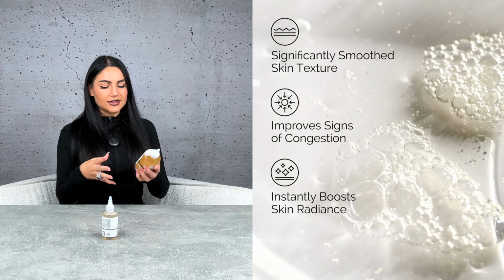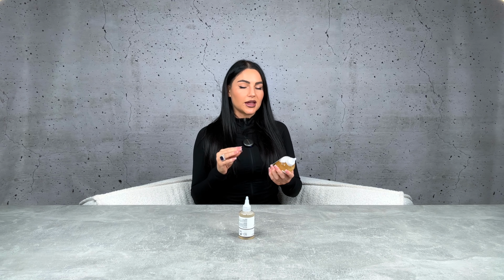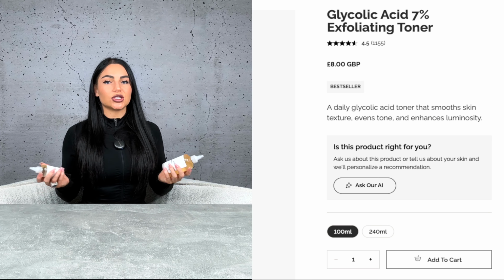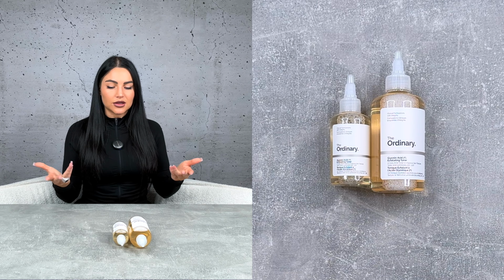What is The Ordinary's Glycolic Acid Toner? Full Review - What to use after and what NOT to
What exactly is the Ordinary's Glycolic Toner, what's in it, where can it be used (face, legs, armpits, scalp...) and what products to use before and after glycolic acid for best results.

Try The Ordinary's Glycolic Acid

Not sure on what products to use with The Ordinary Glycolic Acid 7% Toner? Or wondering where and how often you should use it, here's our breakdown. Make sure to avoid Glycolic Acid if you have dry or sensitive skin, and always try out a couple days a week to see how your skin reacts to it first. Patch test behind the ear first if you want to be safe.